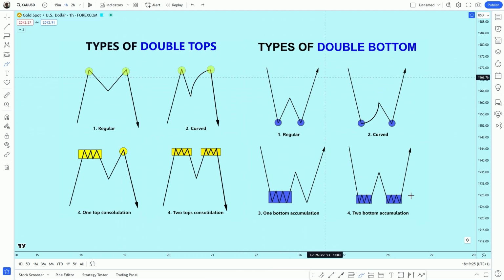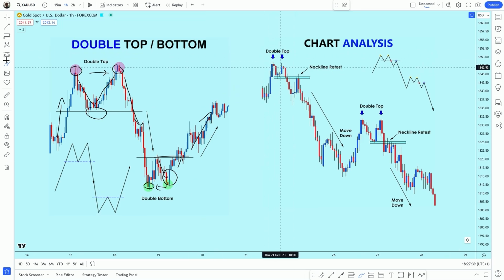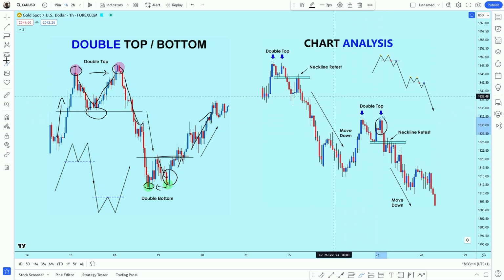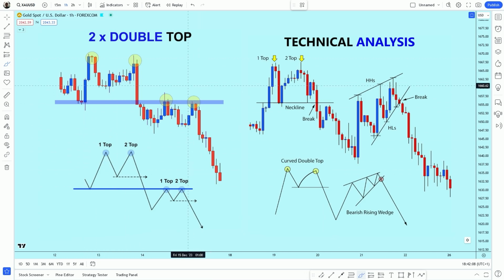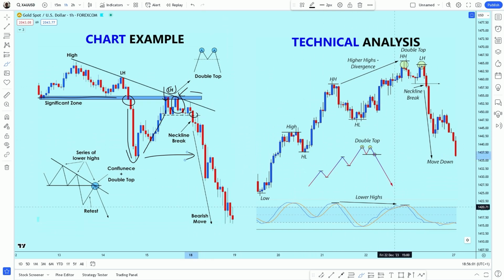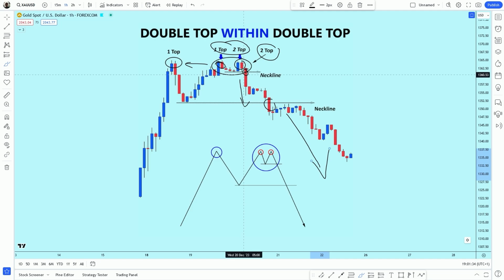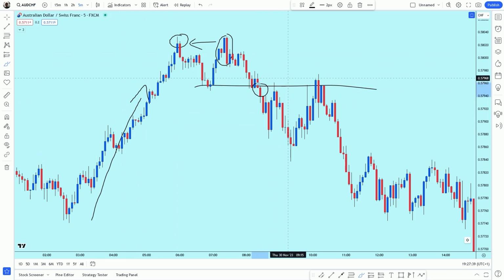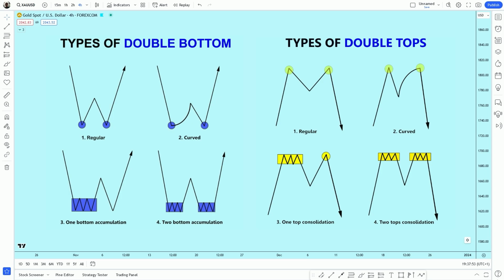How to Trade Double Top and Double Bottom - Forex Trading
How to Trade Double Top and Double Bottom  - ForexDoc

Become Funded Trader with FundedNext!
Choose between "Stellar", "Evaluation" or "Express" challenge, complete the phases and split up to 90% profits!

ForexDoc